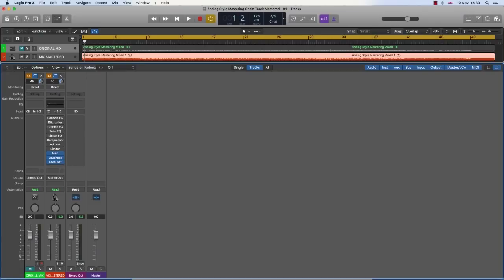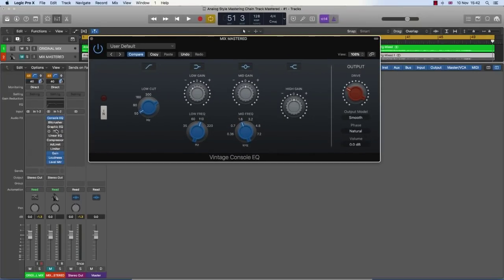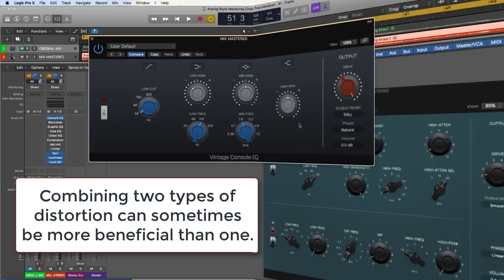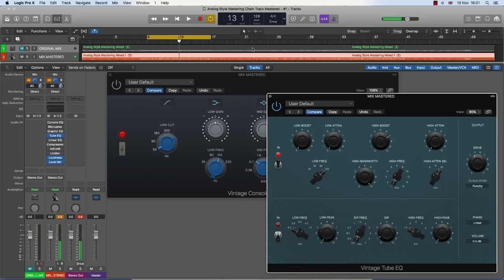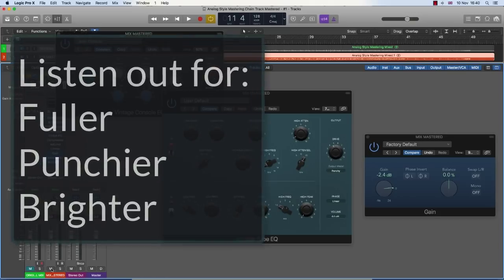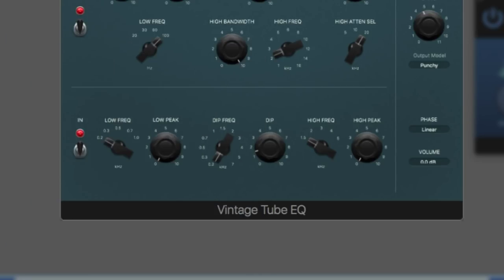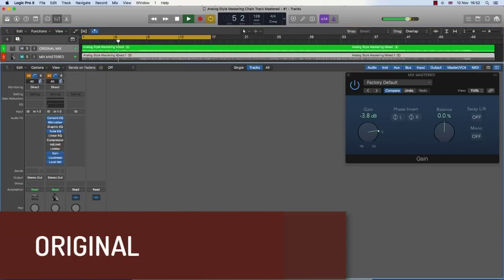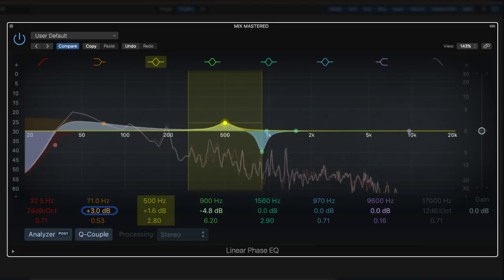Analog Style Mastering With Logic Pro X Vintage EQ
premium mastering course this part 1 video walks you through the steps you can take and try out on your own music to add colour and saturation using the Logic Pro X's Vintage EQs.